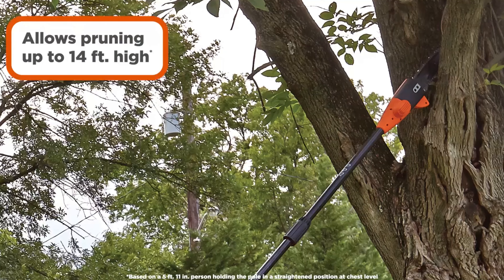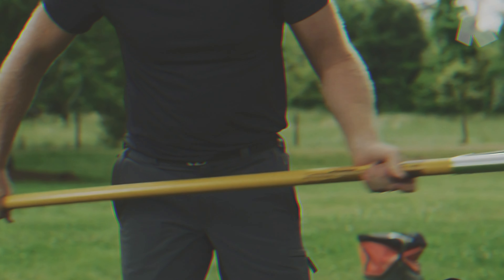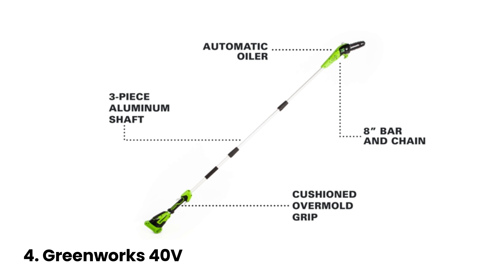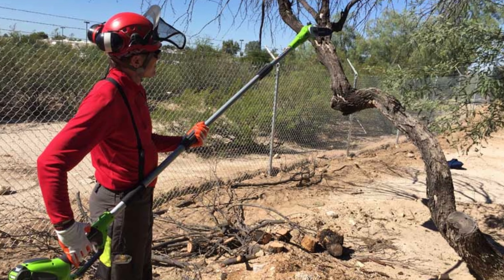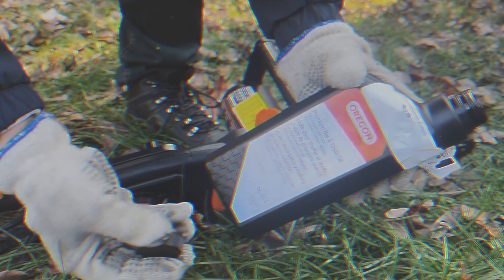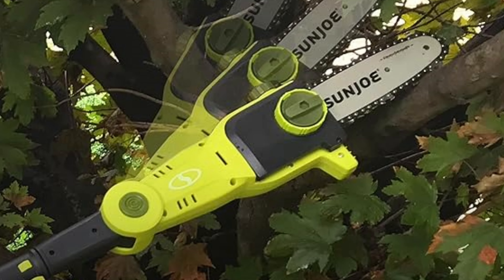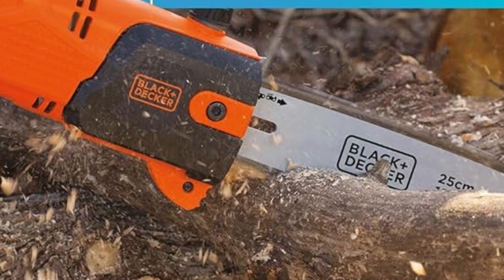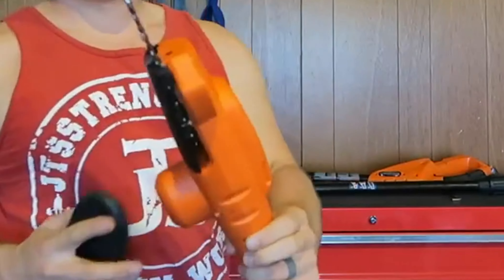Best Pole Saws 2024 - [don’t buy one before watching this]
Here is the list of Best Pole Saws we featured in this video

1. BLACK+DECKER LPP120 – Best Pole Saw Overall

2. Sun Joe GTS4002C – Best Pole Saw for Versatility

3. Worx WG309 – Best Corded Electric Pole Saw

4. Greenworks 40V – Best Angled Pole Saw

5. Notch 18-Foot – Best Manual Pole Saw

In this video, we review the best pole saws on the market to help you find the perfect tool for your pruning and trimming needs. Our top pick is the BLACK+DECKER LPP120, which stands out as the best pole saw overall, combining power, ease of use, and reliability. For those seeking versatility, the Sun Joe GTS4002C is an excellent choice, offering multiple functions in one tool. If you prefer a corded option, the Worx WG309 is the best corded electric pole saw, providing consistent power without the need for recharging. The Greenworks 40V shines as the best-angled pole saw, allowing for precise cutting in hard-to-reach areas. Lastly, for those who prefer manual tools, the Notch 18-Foot is the best manual pole saw, offering impressive reach and control without the need for batteries or cords. Join us as we explore the features and benefits of each of these top-rated pole saws to help you make an informed decision.

I hope you have really enjoyed our video of Best Pole Saws.